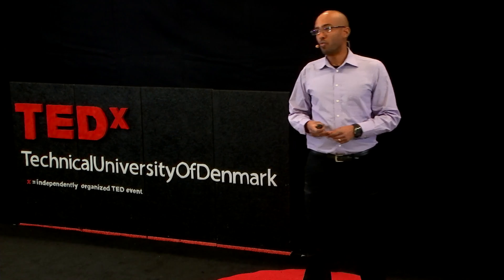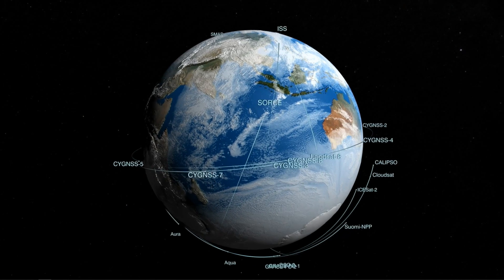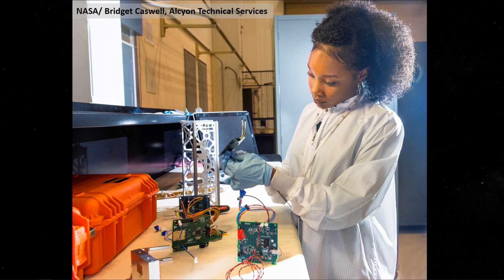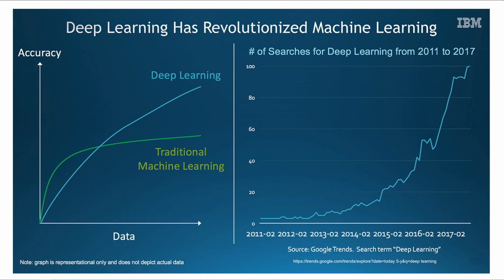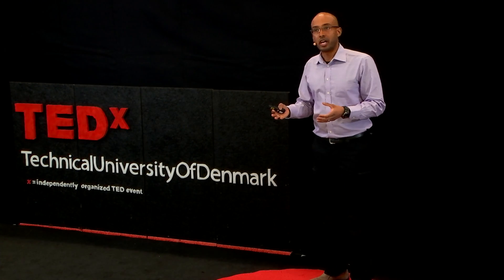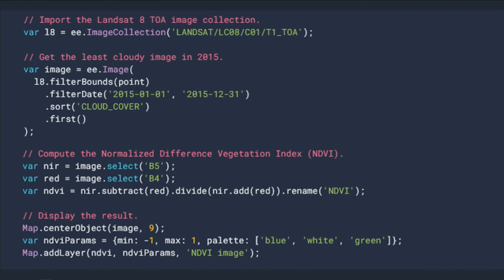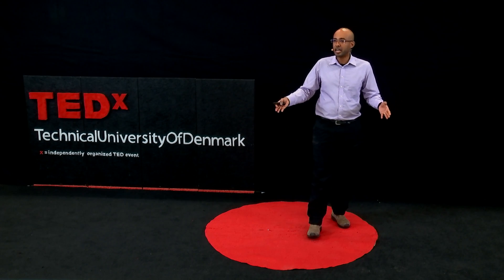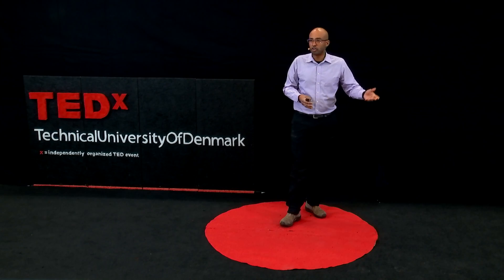Satellites for everyone | Abdulhakim Mohamed Abdi | TEDxTechnicalUniversityOfDenmark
Earth observation satellites are a macroscope on our home planet and have transformed how we see it. They play important roles in our lives, for example in monitoring the health of ecosystems, city and regional planning, or mapping natural and man-made disasters. The global satellite data archive is growing at a rapid pace. We now have data going back 50 years to help us understand the past and plan for future. We are truly living in a golden age of Earth observation as availability and processing of satellite data has never been more accessible than at present. In this talk, Hakim inspires you to begin the journey of exploring this vast archive about of our home planet. With a Master’s in Geospatial Technologies and a PhD in Geobiosphere Science, he is a researcher at Lund University’s Center for Environmental and Climate Science in southern Sweden.
At the age of 19, he encountered satellite data while volunteering at an environmental agency, and now he uses them to map forests types, assess the impacts of drought on ecosystems and even measuring carbon content of plants.

“The global satellite data archive is growing at a rapid pace, and we now have data going back 50 years to help us understand the past and plan for the future. We are truly living in a golden age of Earth observation as availability and processing of satellite data has never been more accessible than at present”. This talk was given at a TEDx event using the TED conference format but independently organized by a local community.